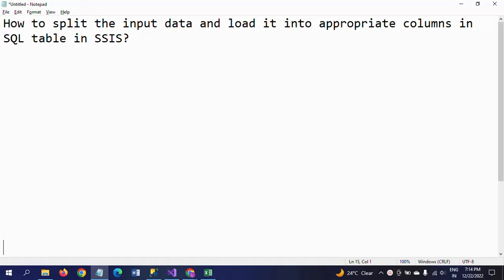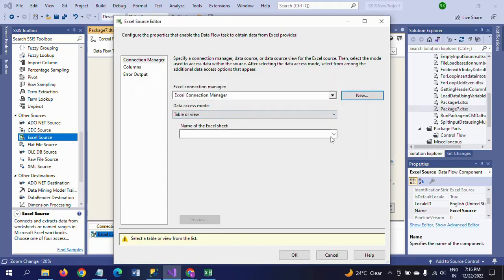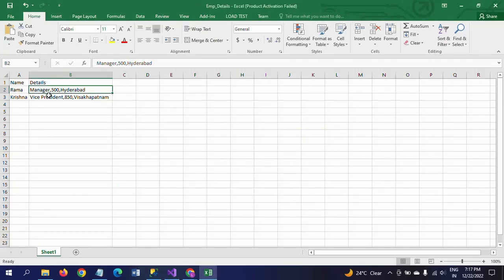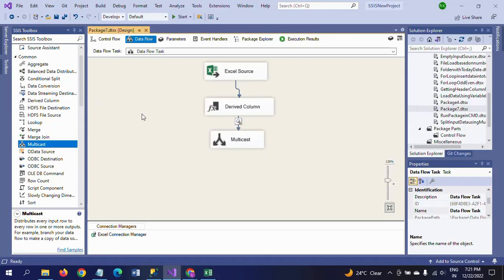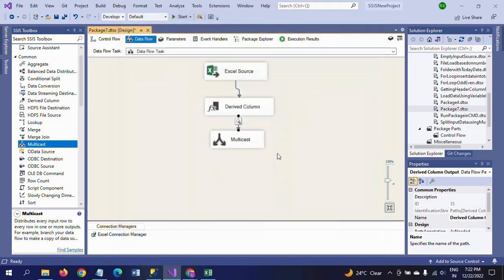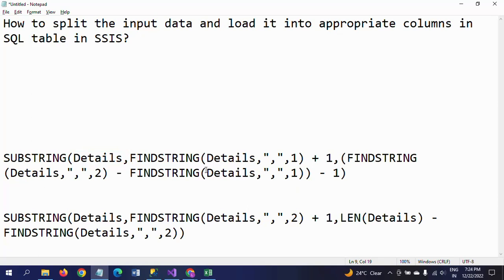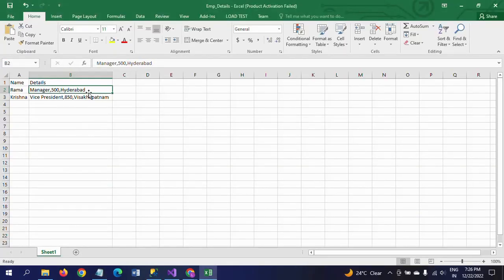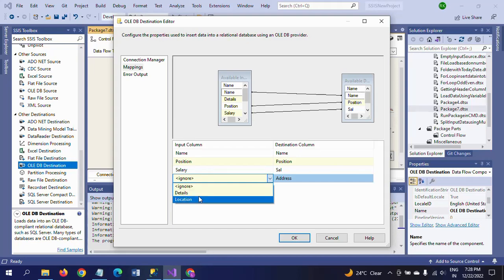SSIS||Split the data in excel cell using Derived Column and load into right columns in SQL table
How to split the input data from excel source and load it into appropriate columns in SQL table in SSIS?
Three Expressions you need to write in Derived Column:

1. SUBSTRING(Details,1,FINDSTRING(Details,",",1) - 1)
2. SUBSTRING(Details,FINDSTRING(Details,",",1) + 1,(FINDSTRING(Details,",",2) - FINDSTRING(Details,",",1)) - 1)
3. SUBSTRING(Details,FINDSTRING(Details,",",2) + 1,LEN(Details) - FINDSTRING(Details,",",2))